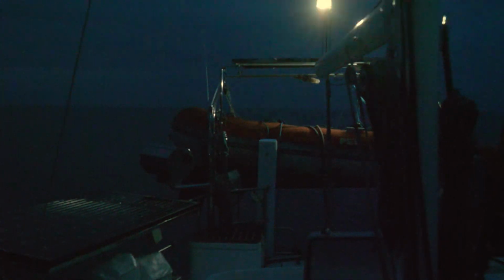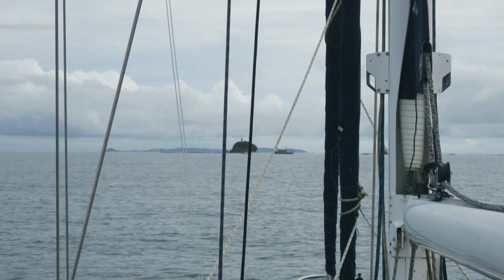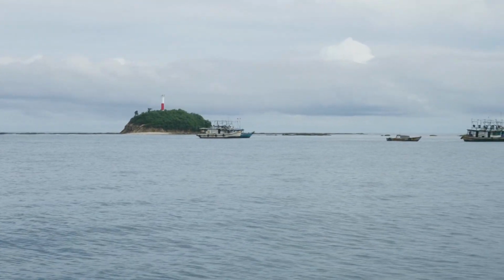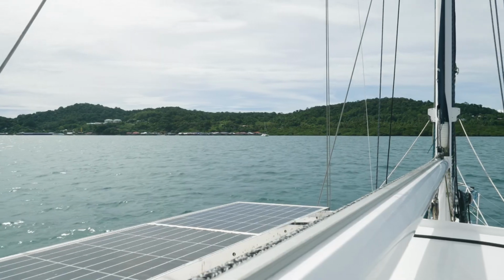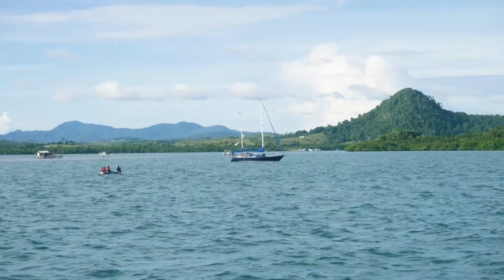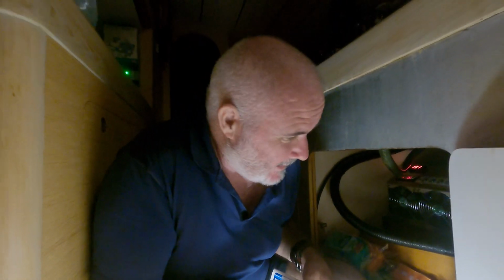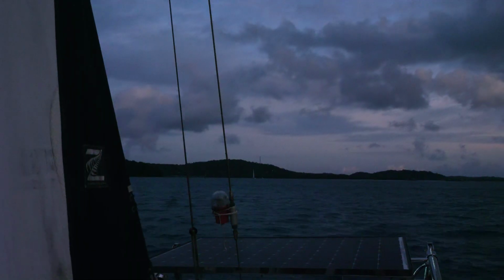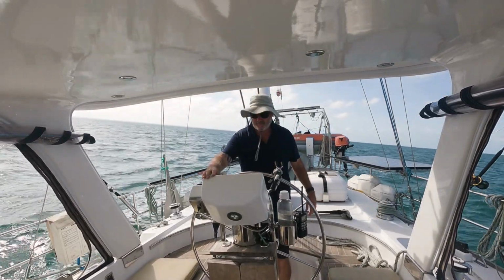Sailboat Equipment Failure | Pirate Waters | Sailing Ep 292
There have been kidnappings and piracy for decades along the north and eastern coast of Sabah, so equipment failure in these dangerous pirate waters is the last thing we need.

In fact, this otherwise beautiful sailing area has been disputed for centuries by Malaysia, the Philippines and Indonesia. So we were delighted and grateful that ESSCOM (the Sabah defence task force) joined us on our three hundred miles of day hops.

00:00 Leaving before dawn
00:28 B&G display failure
00:50 Sailing round the Tip of Borneo
03:57 Approaching our first anchorage
05:45 Karakit anchorage
08:43 Sink pump maintenance
10:44 Another early start before dawn
11:26 Welcome military escort from ESSCOM

Liz and Jamie

"Dusty Electronics" - Chill Cole

OUR SAILBOAT
Built in 1989, SY Esper is an Oyster435 cutter-rigged ketch

LOCATION
Karakit, Banggi
7°07'00.8"N 117°05'35.5"E

FTB PHOTOGRAPHY GEAR - FOR THE NERDS!
*Panasonic GH5
*MAIN VIDEO CAMERA LENS - Olympus Zuiko 12mm prime
*4K DRONE - DJi Mavic Pro
*EXTERNAL CAMERA MIC - Rode VideoMic Pro
*CAMERA MIC - Rode Video Micro Compact
*EXTERNAL FIELD MIC - Roland R-05
*EXTERNAL FIELD MIC - Zoom H1
*WATERPROOF CAMERA - Olympus Tough TG5
*MAIN 4K SPORTS CAMERA - GoPro Hero 7
*SECONDARY 4K SPORTS CAMERA - SJCAM 5000X
*360 camera - Insta360
*4K CAMCORDER - Sony AX53
*(Olympus OMD EM-5 Mk2 OLD VIDEO CAMERA - Eps:1-67)
*EDITING SOFTWARE - Adobe Premiere Pro CC

FTB RECOMMENDED TOOLS:
*Large socket set $89.98
*Small socket set $89.99
*Spanner set (sae and metric) $28.49
*Long handled Allen keys $14.41
*Screwdriver set $18.99
*Wire stripper kit $29.99
*Multimeter $22.99
*Marlinspike $24.00
*Work light $32.99
*Underwater torch $79.95
*12v plug-in halogen spot-light $32.99
*1000 lumen cordless spotlight $41.99
*Waterproof head torch with red/white light $15.95
*Sailor's knife $87.82
*Telescoping mirror $7.19
*Adjustable wrench $13.98
*Flex-cable pickup tool $5.05